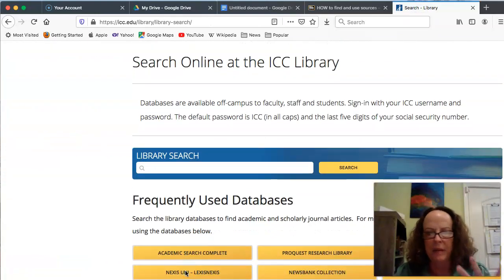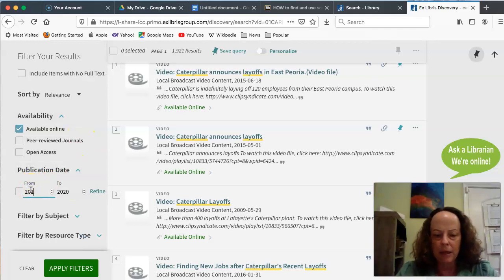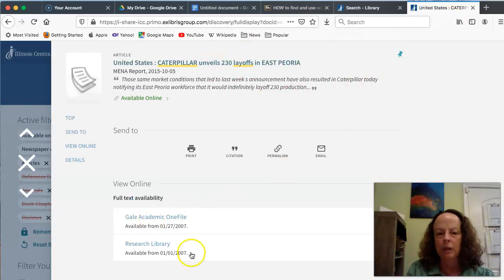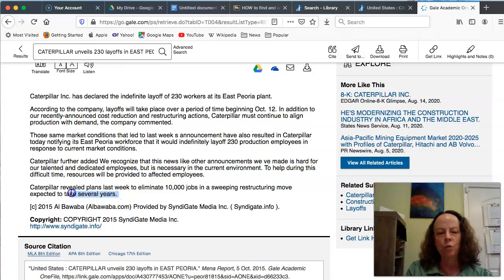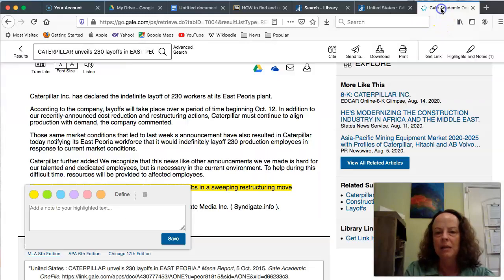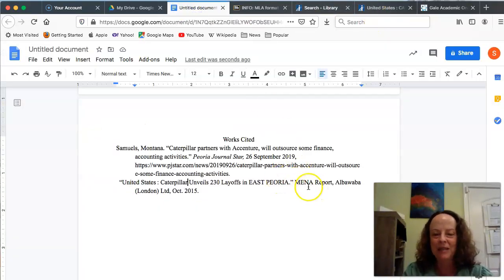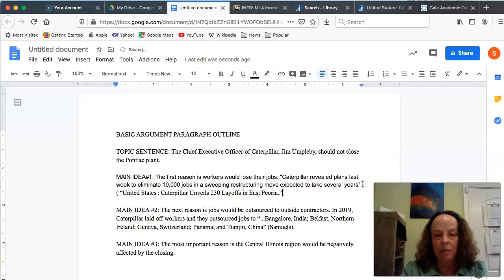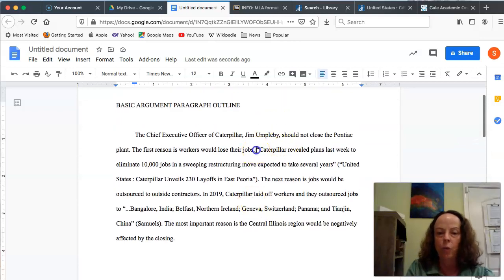How to do research for your argument paragraph using ICC's databases